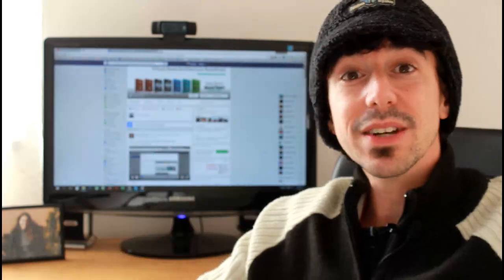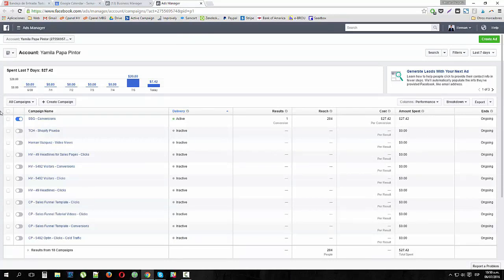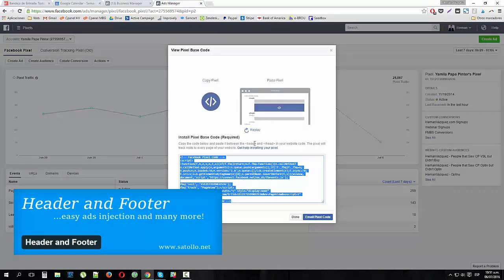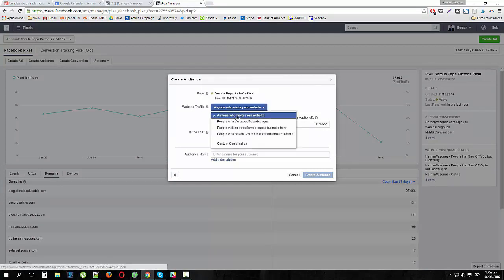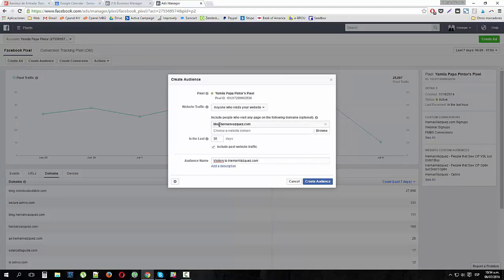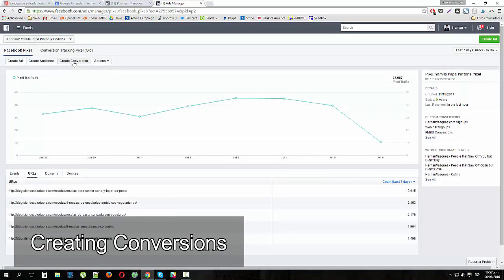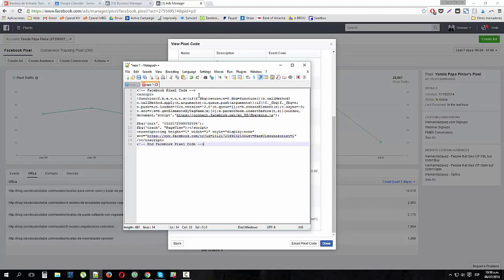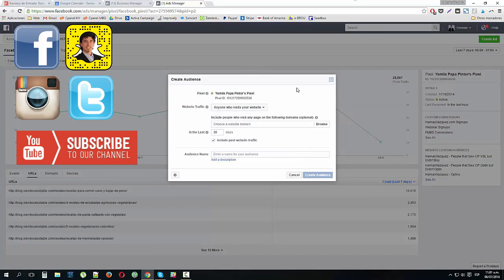[TUTORIAL] How to Use the New Facebook Pixel To Do Retargeting Ads Campaigns?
Do you want to know how to use the New Facebook Pixel for your retargeting campaigns? Here's a brief tutorial.

*Check out how I build an incredible sales funnel that utilizes traffic from any source to create a perpetual system for profits.